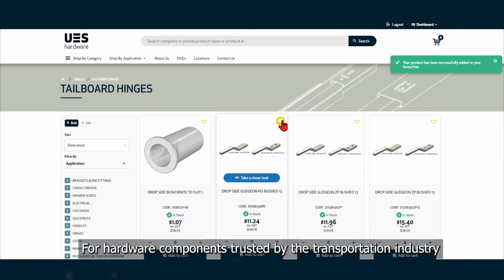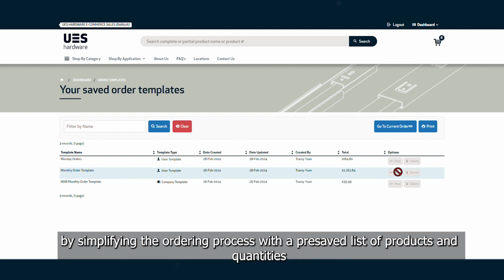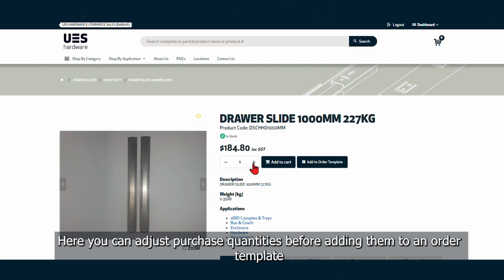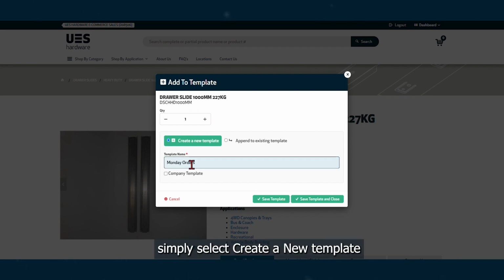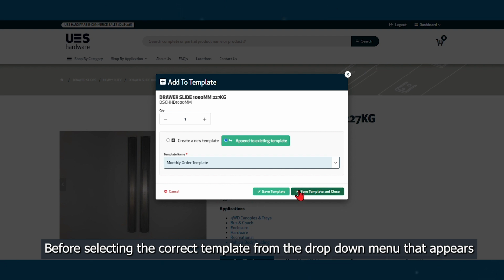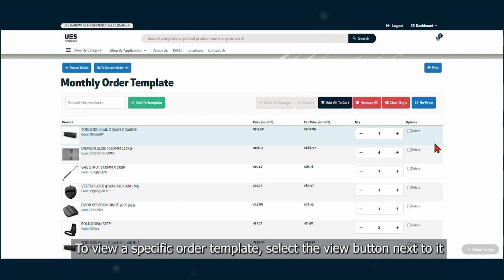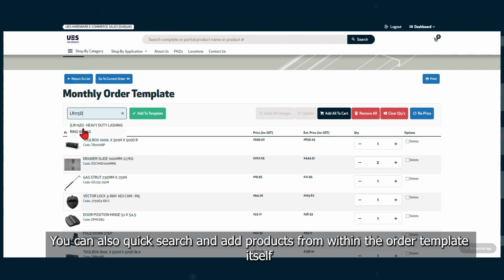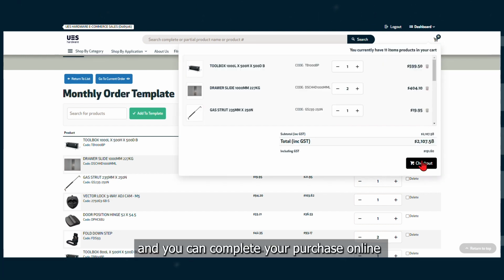How to use order templates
Buy the world's best transportation hardware online anytime with UES Hardware. We supply hinges, handles, locks, latches, gas struts, drawer slides, fasteners, toolboxes, ladders, water tanks and so much more.

In this video, we show you how to use order templates to make regular orders fast and simple.